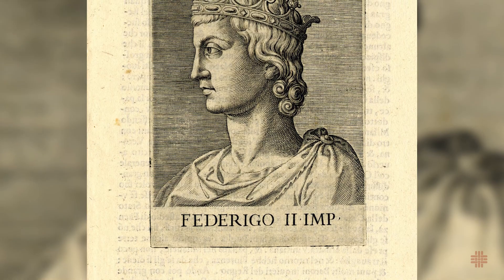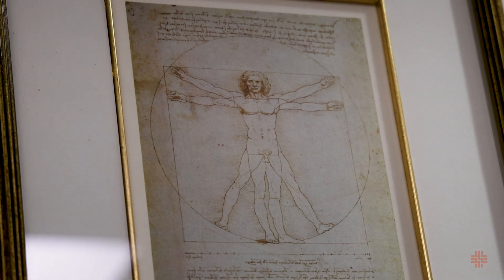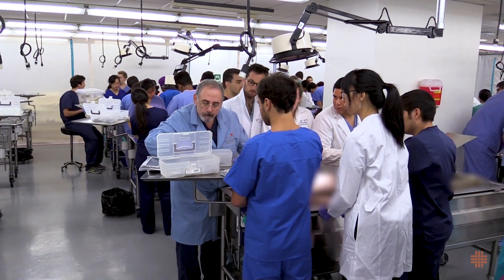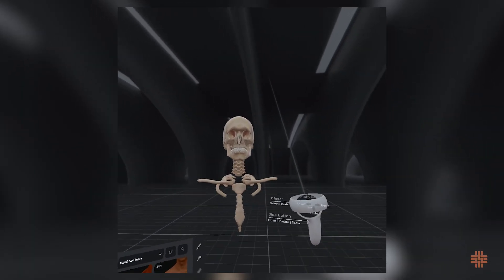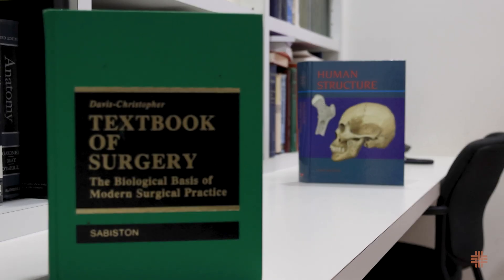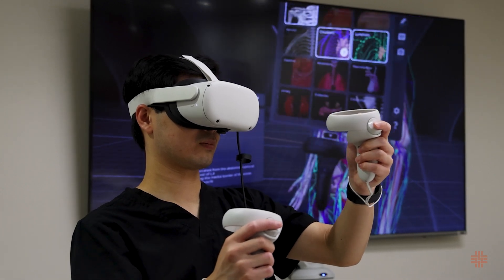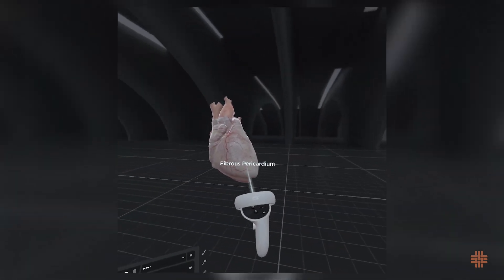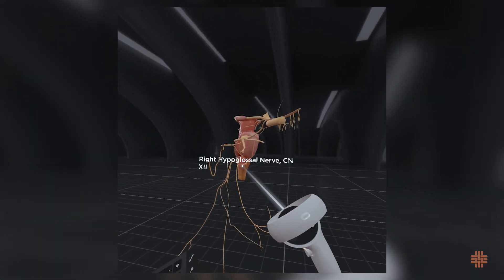Hancock's Headlines: Virtual Reality of Anatomy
In this episode, we get an inside look at the foundational learning of medicine as McGovern Medical School takes a twist for the 21st century.